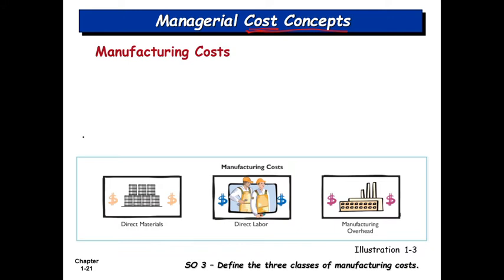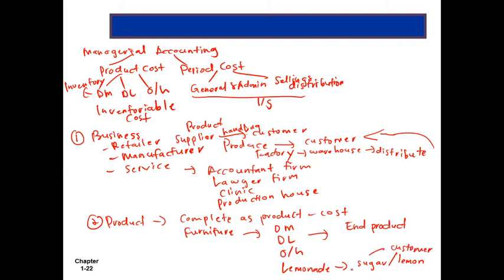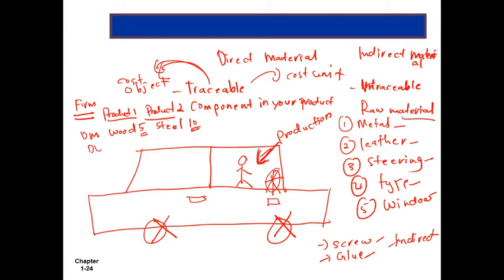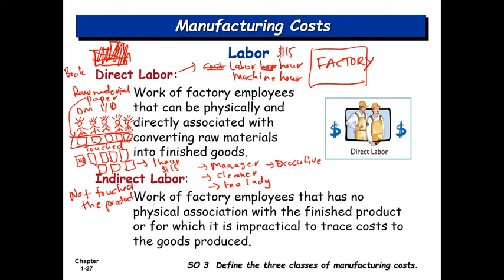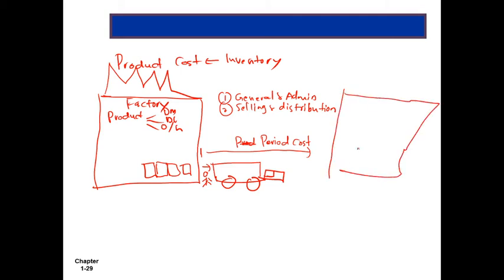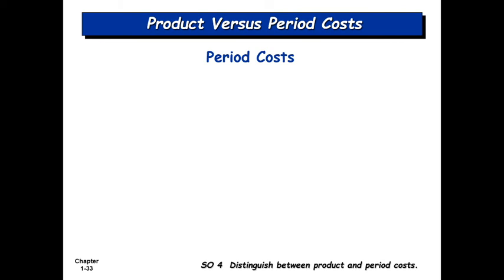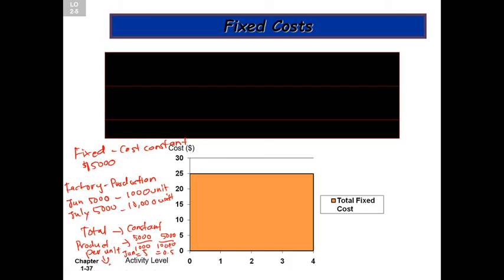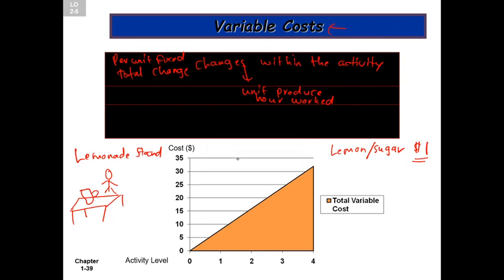Cost concept part 1